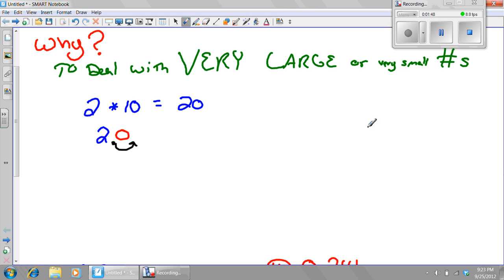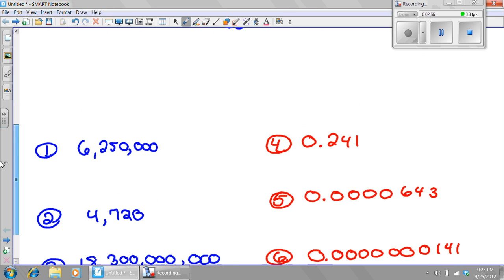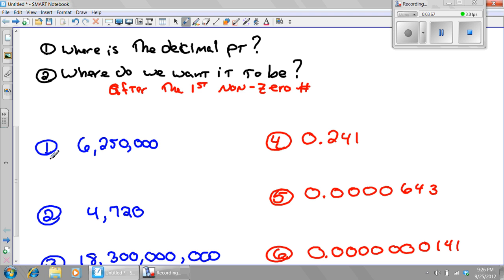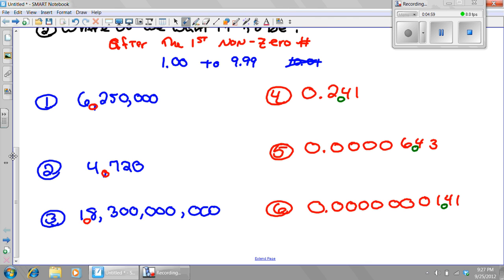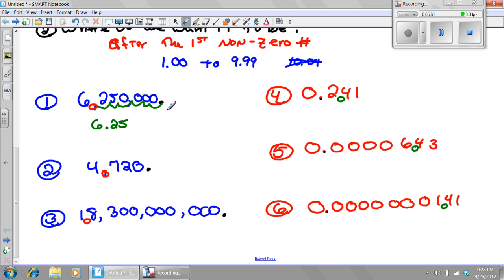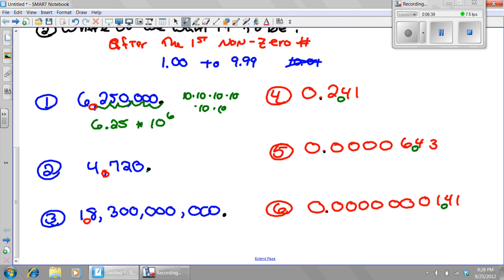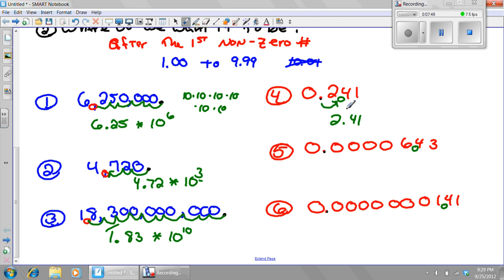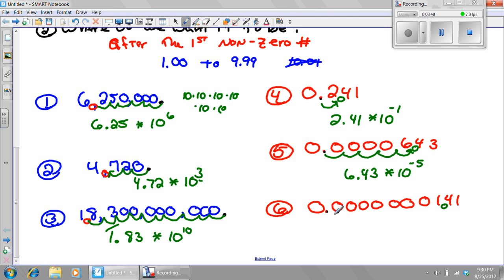Sept 26 Pre Alg TO SCI NOT